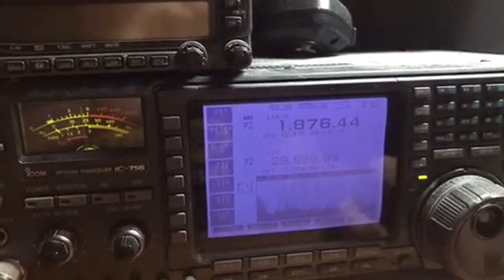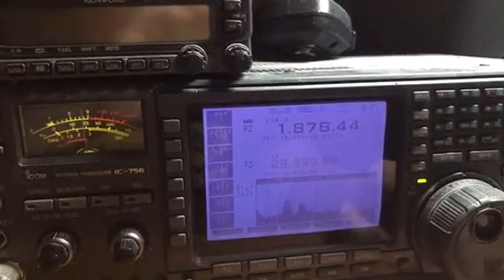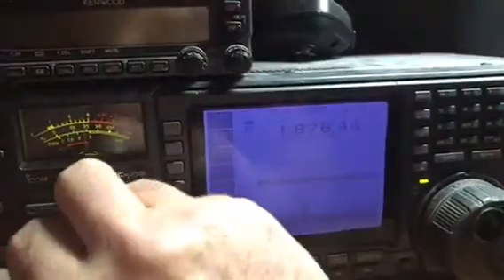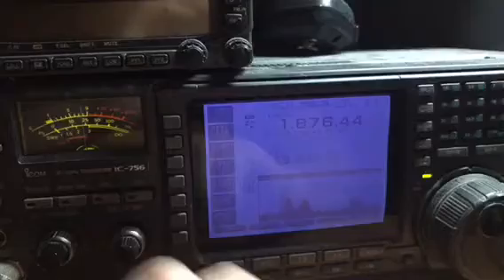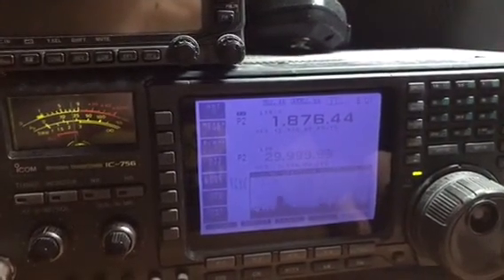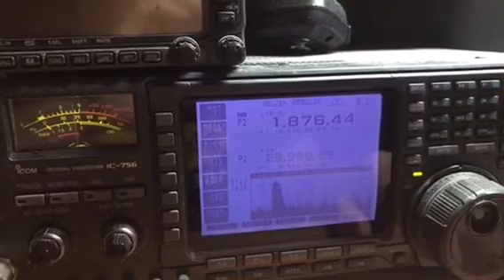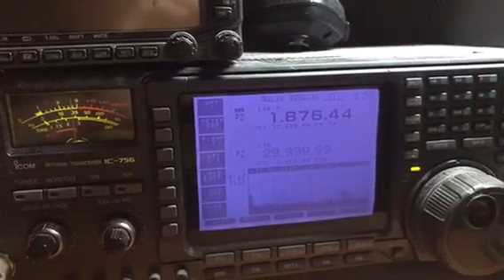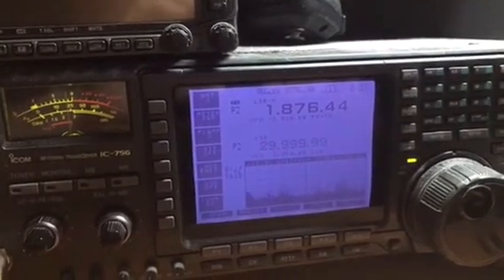Morse Code on 160 meters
I'm sure there is limited interest unless you happen to be a Ham operator but I'm still amazed at the draw this low frequency has.
The Winter months bring about pretty quiet conditions to a normally noisy band and in the middle of all this,  the yearly 160 meter CW or Morse contest takes place.
This is what you can hear with a good antenna and a quiet location.  Wow!